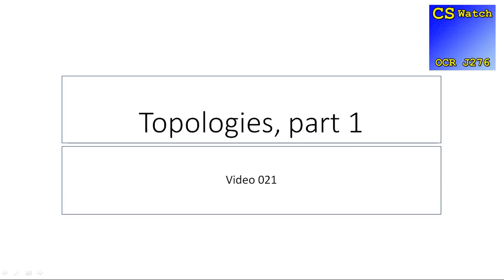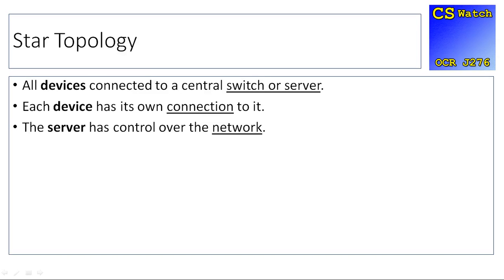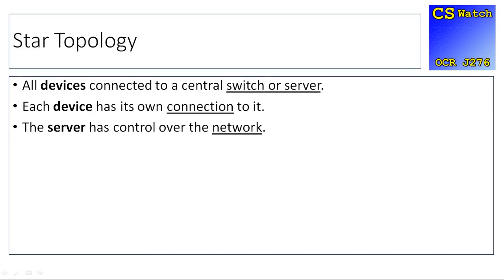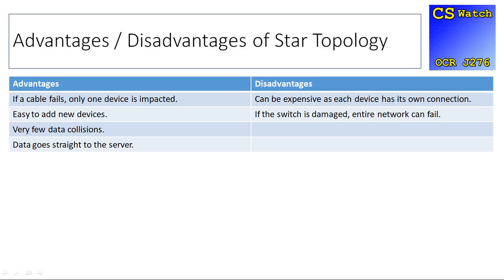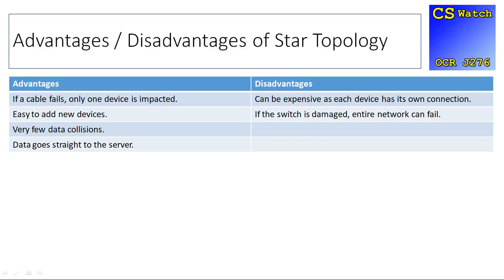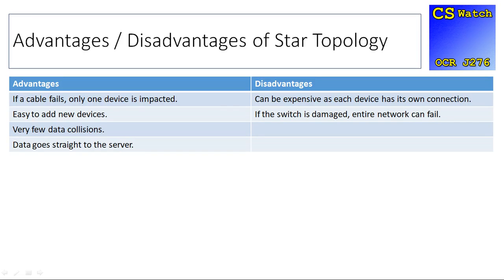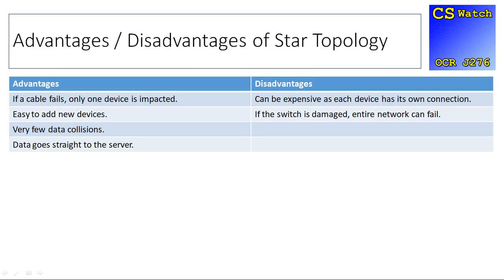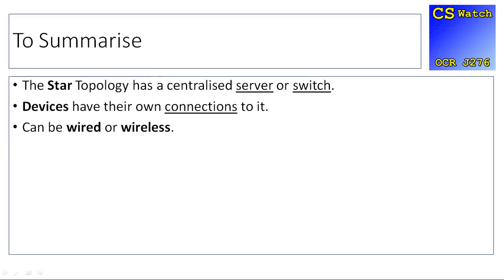[CSWatch J276] 021 Topologies, part 1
In this first of two videos we begin to look at Network Topologies are and what they provide the user.